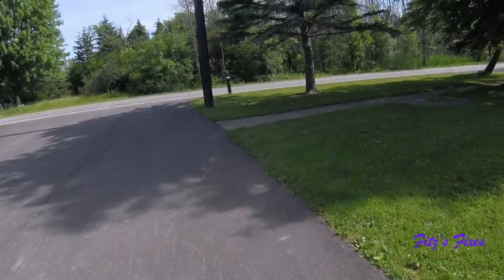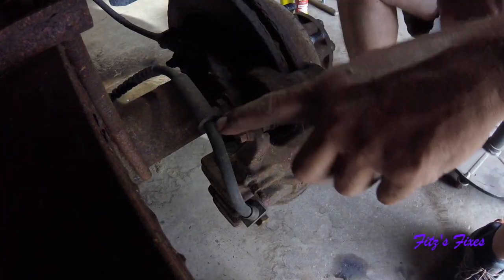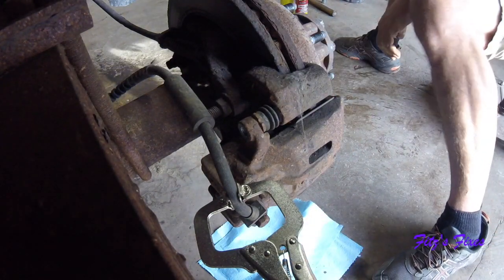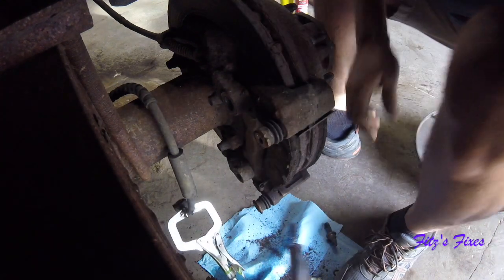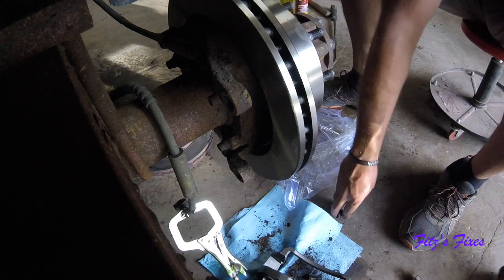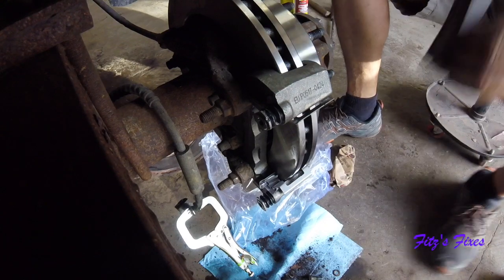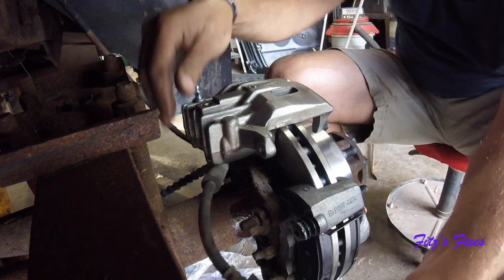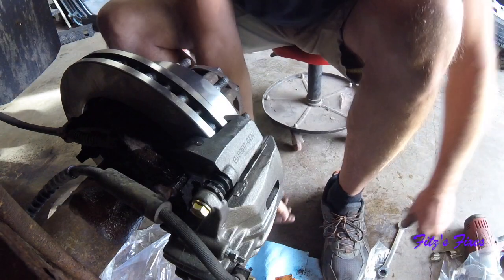Ford F250 rear brakes